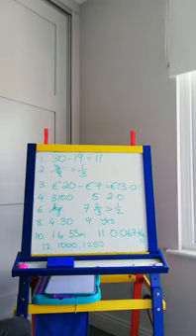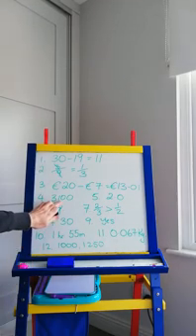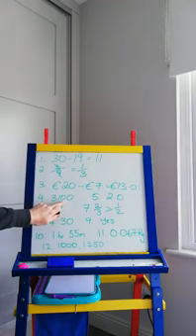MYM wk 22 Tues